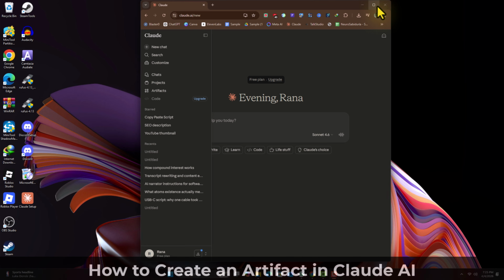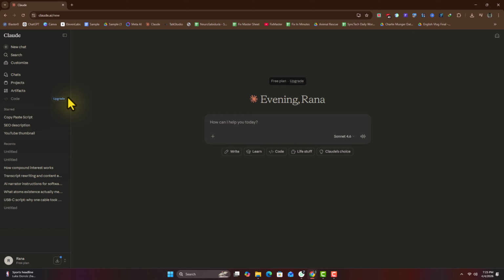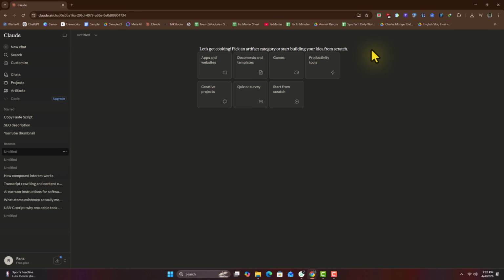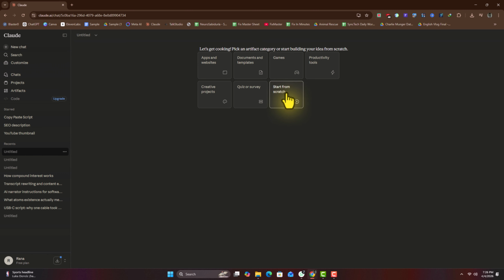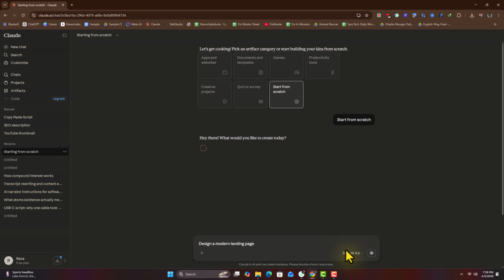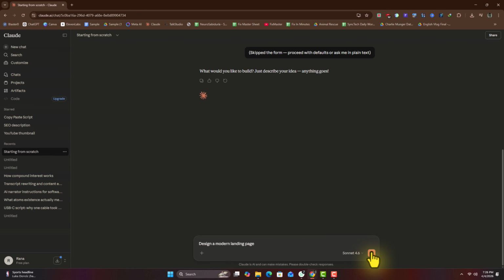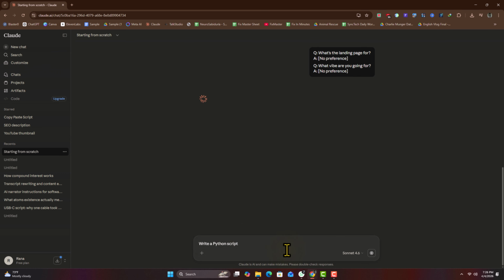How to Create an Artifact in Claude AI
Learn how to create an artifact in Claude AI by accessing the dedicated workspace and using the artifacts icon in the sidebar. This tutorial covers generating content through prompts, toggling between the preview and code tabs on your PC, and using the download button to save your files. Follow the exact steps shown in the tutorial and watch till the end.